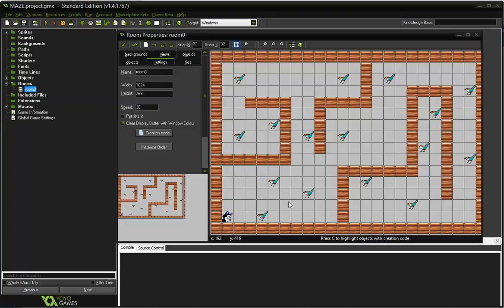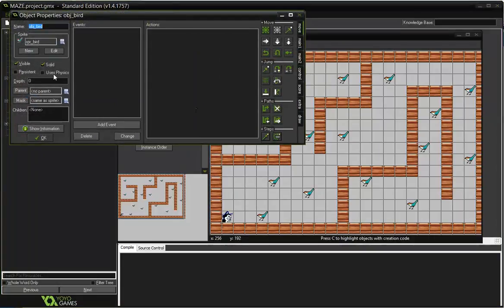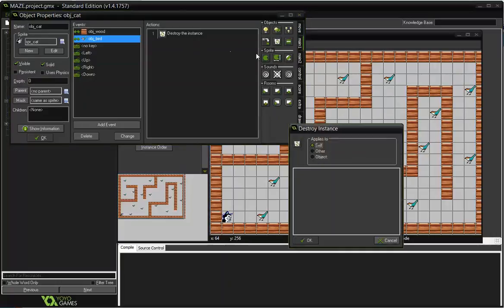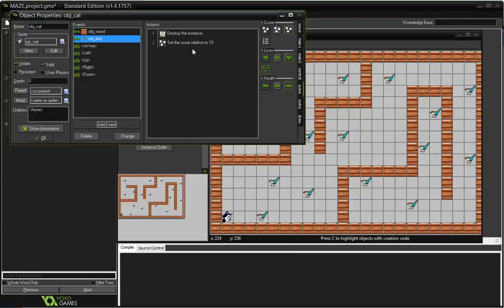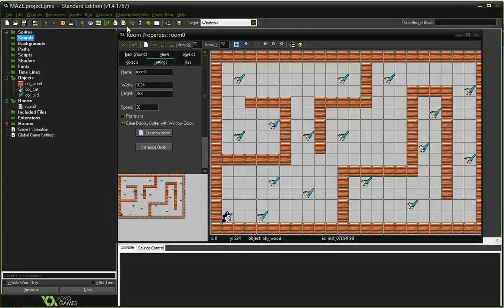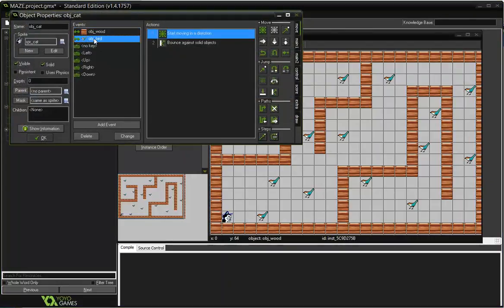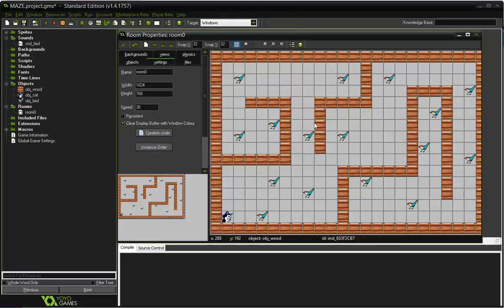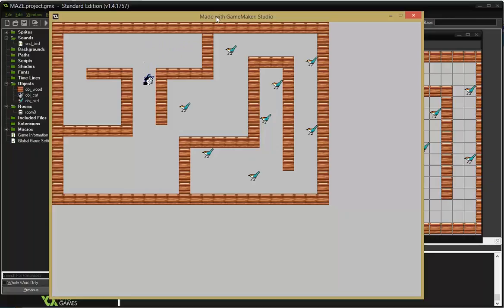Collisions and making objects disappear in GameMaker Studio